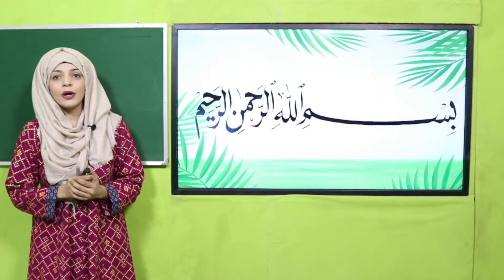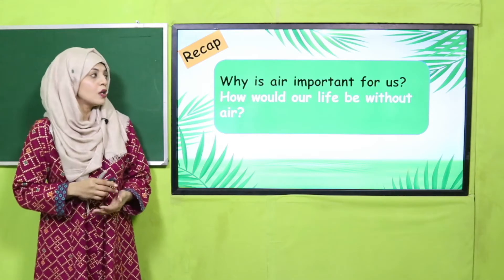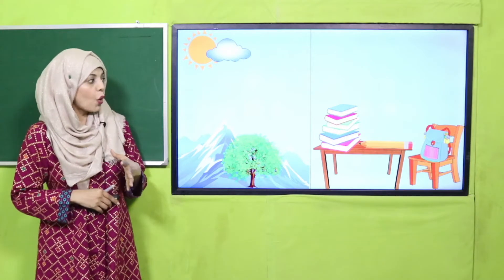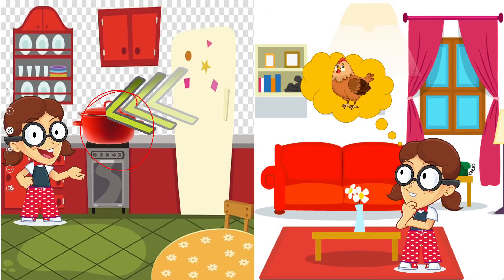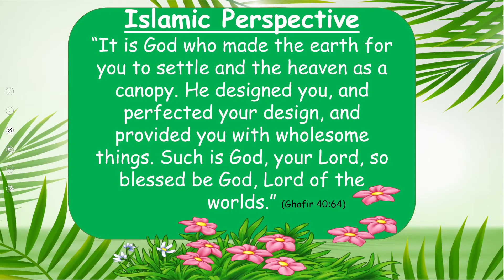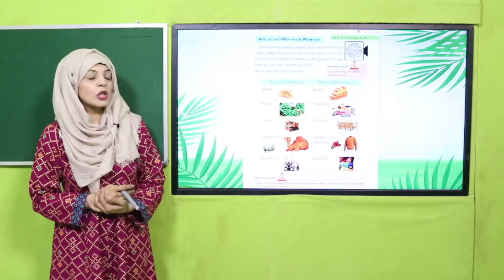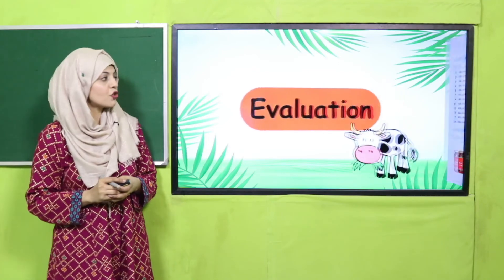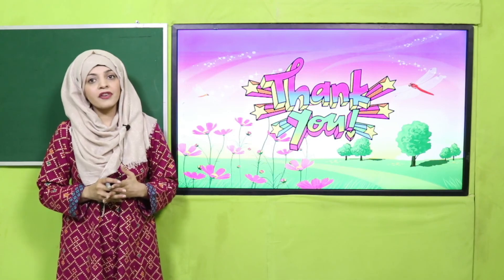GK Grade 2 Unit 12 Lecture 5 || SNC 2020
Lesson 5 of unit 12 includes, differentiation between natural and human made materials.

1. PowerPoint Presentation

2. Lesson Plan

3. Worksheet/Activity